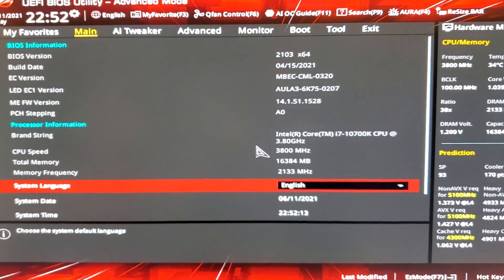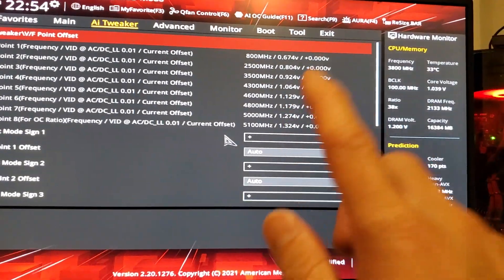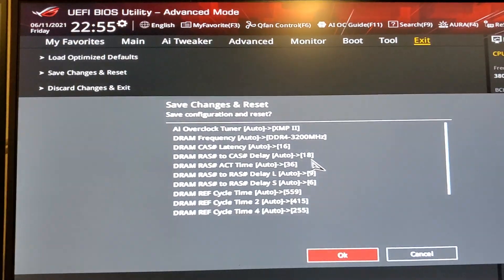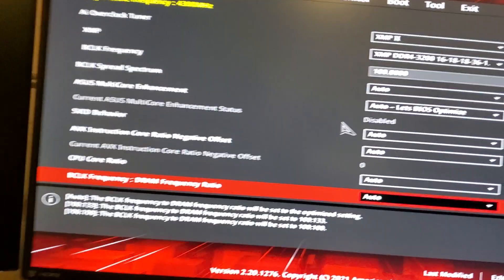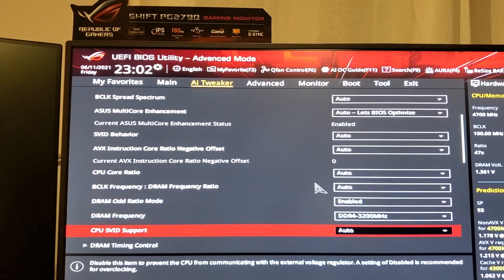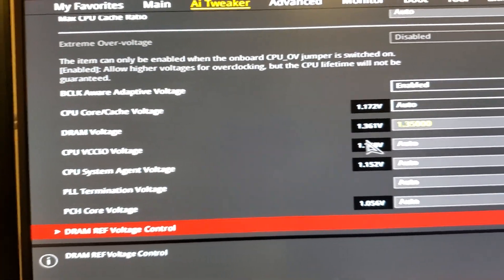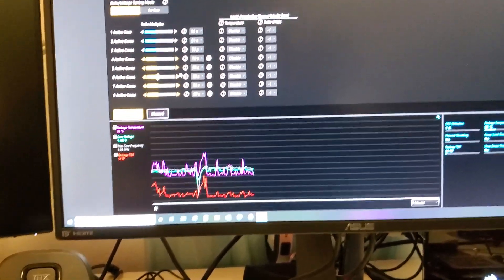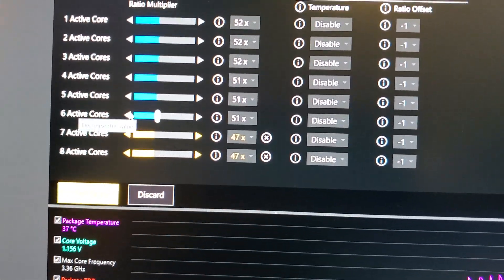Intel i7 10th Gen IA AC/DC LL 5.0GHz Overclocking Tutorial.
Video demonstrating IA AC/DC Load Line settings. What AC/DC Load Line adjusts, how it adjusts the Voltage at each Frequency. How it can help with desktop overclocking and how to setup your motherboard to easily overclock!

I am using a Z490-F Motherboard with i7 10700K comet lake! I also adjust my system to follow my prediction values in the Z490-F motherboard. You can do the same or similar or fine tune your values the way you do normally.

I also show how to measure the voltage from the back of the CPU socket with a digital multi meter.